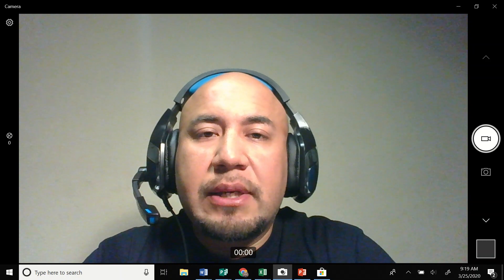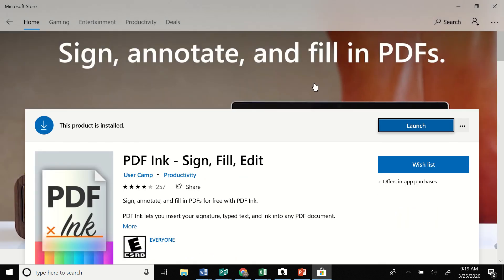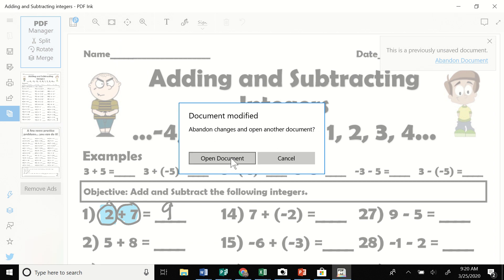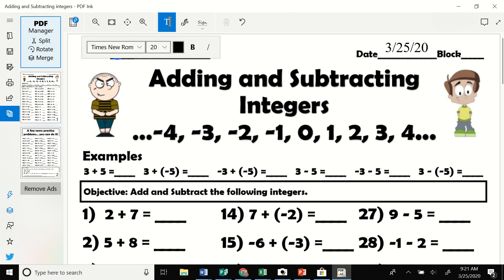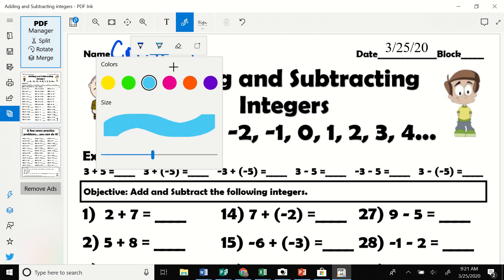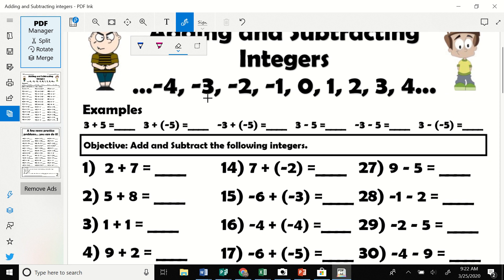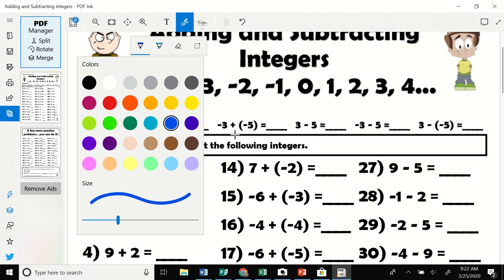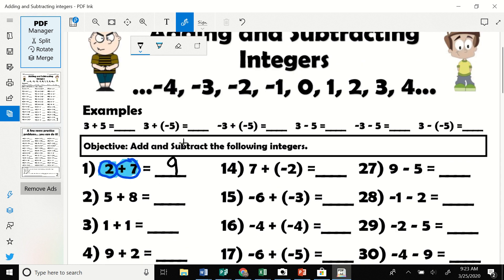PDF Ink Annotations for PDF files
If you don't have access to a document camera you can use PDF Ink to work on a PDF file and deliver a lesson.